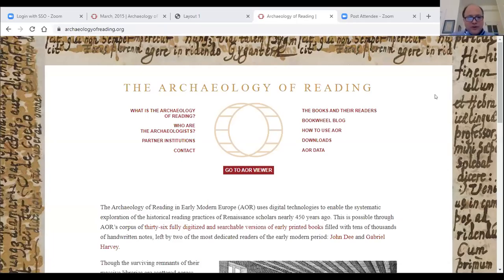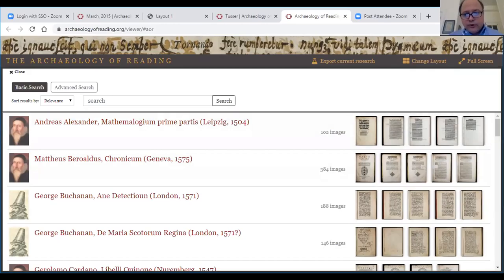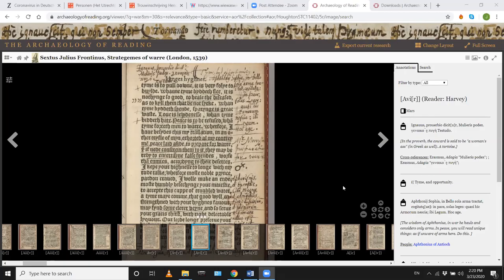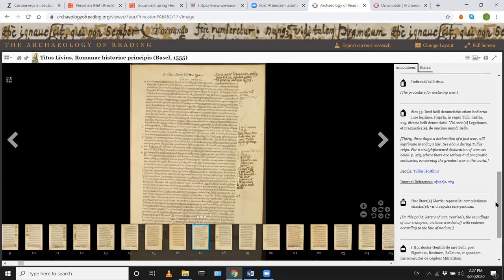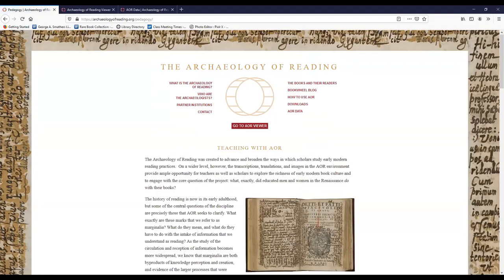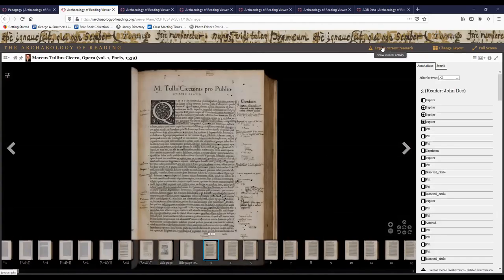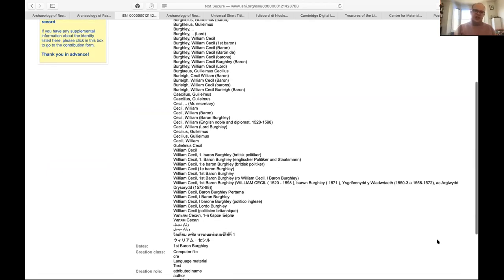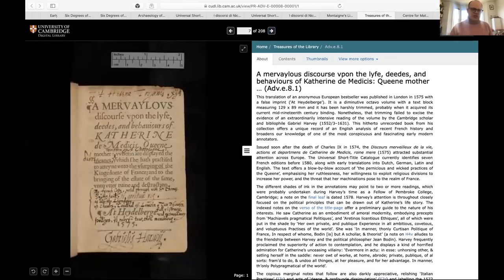Using the Archaeology of Reading in the On-Line Classroom for Student Learning and Research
This 56-minute webinar provides an introduction to the Archaeology of Reading (AOR – database intended for anyone – experts and non-experts – wishing to learn how it can be customized for on-line teaching and directed research at the undergraduate and graduate levels, including
–Introduction to faceted search functionalities and AOR structured data, and maximizing these tools for learning and discovery.
–Overview of the subject areas represented by the AOR corpus.
–Tips for using the AOR export function to preserve unique research sequences
–Connecting directed research to allied external digital resources (EEBO TCP, etc.).

The webinar was be led by BSA members and friends involved in the AOR project since its inception:
Earle Havens, Project PI (Johns Hopkins University)
Jaap Geararts (Leibniz Institute of European History, Mainz)
Matthew Symonds, Project Co-PI (Centre for Editing Lives & Letters, University College London)
Neil Weijer (University of Florida, Gainesville)

This video recording has edited subtitles in English and needs translations into other languages. For information about contributing subtitles to make BSA videos accessible to broader audiences, see: